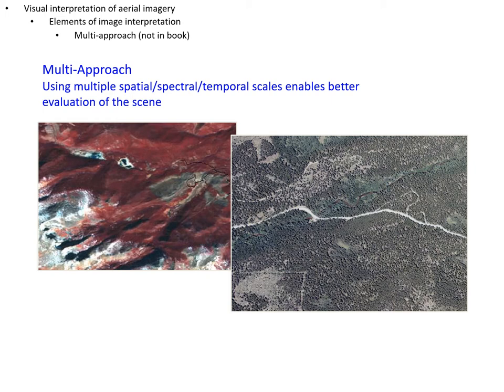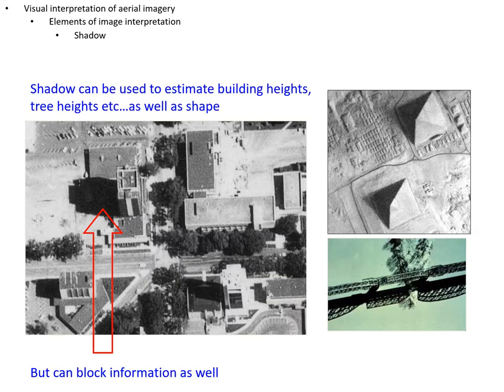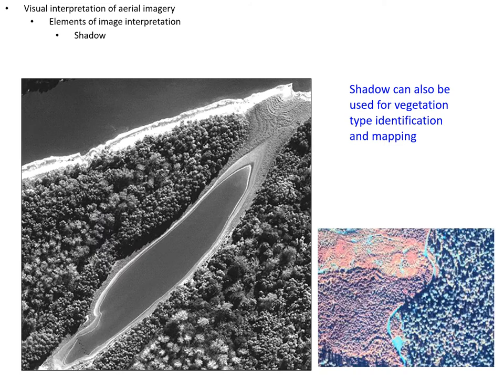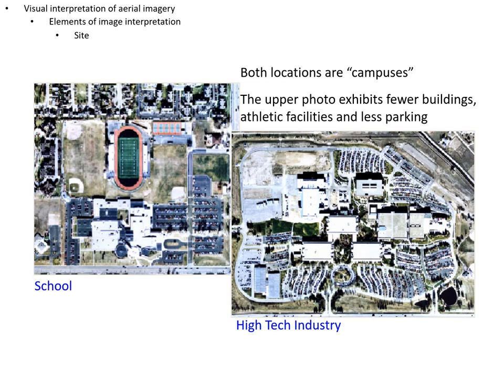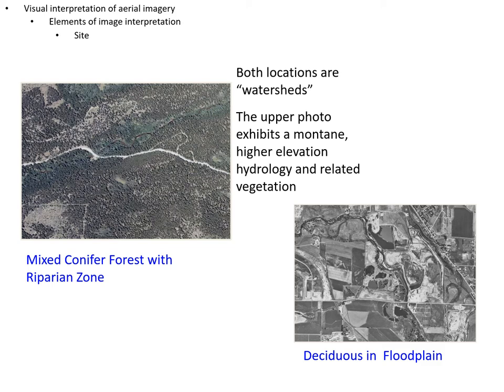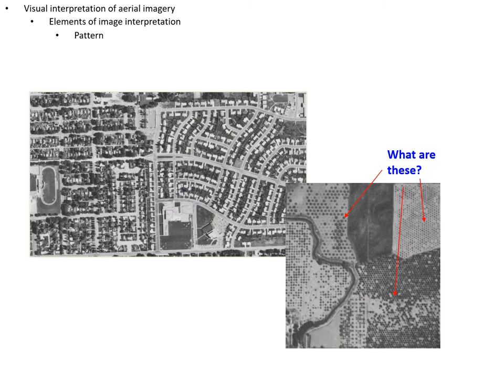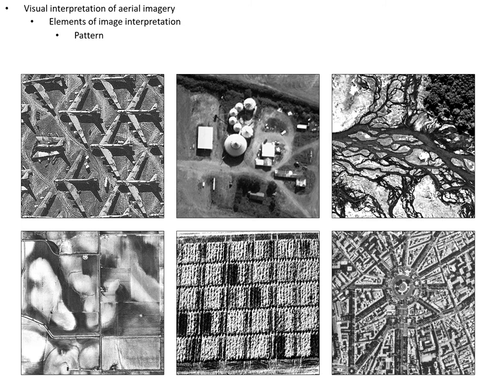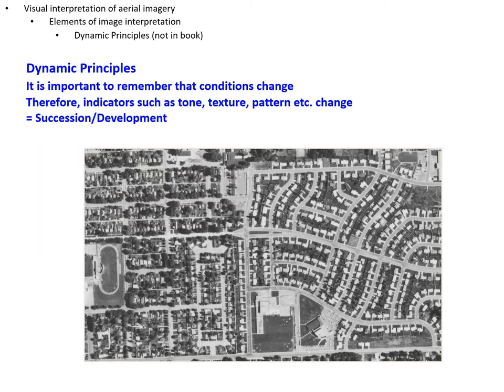Lecture Online 5 3 Visual interpretation elements pt2 audio